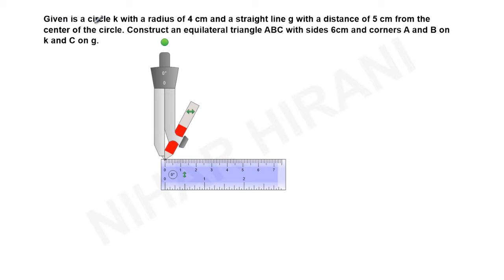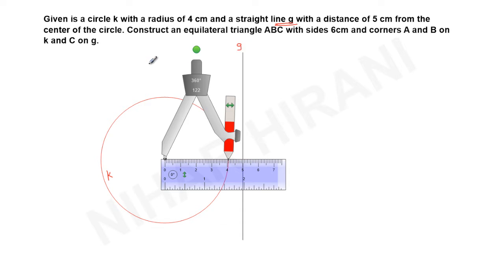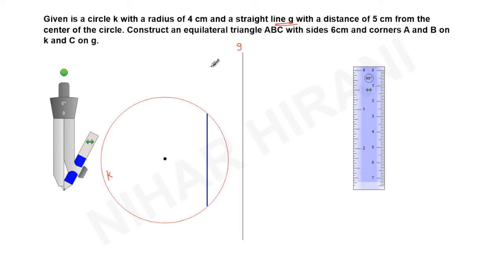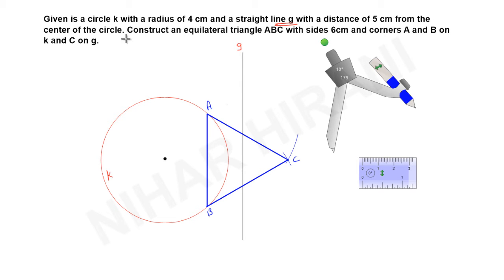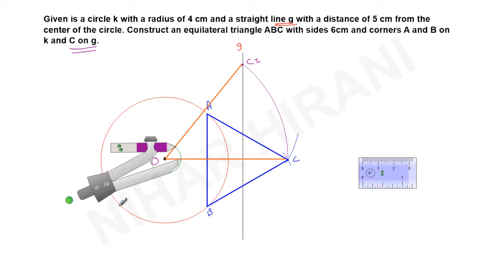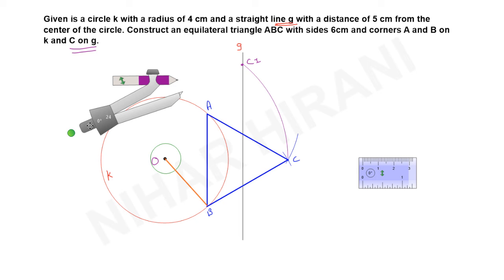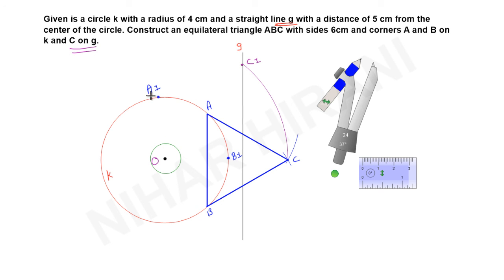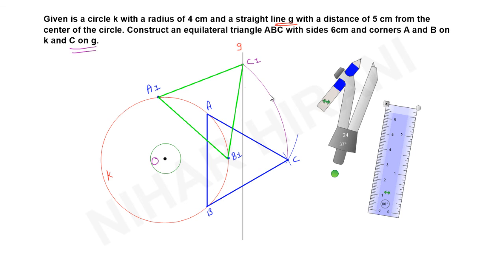Given is a circle k with a radius of 4 cm and a straight line g with a distance of 5 cm from the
Given are a circle k with a radius of 4 cm and a straight line g with a distance of 5 cm from the center of the circle. Construct an equilateral triangle ABC with sides 6cm and corners A and B  on k and C on g.

Gegeben sind ein Kreis k mit 4cm Radius und eine Gerade g mit 5cm Abstand vom Kreismittelpunkt. Konstruiere ein gleichseitiges Dreieck ABC mit Seitenl¨ange 6cm sowie Ecken A und Bauf k und C auf g.